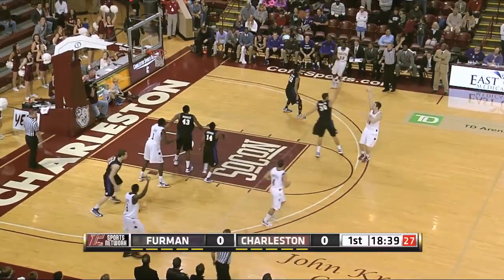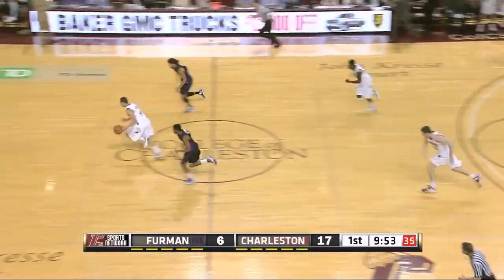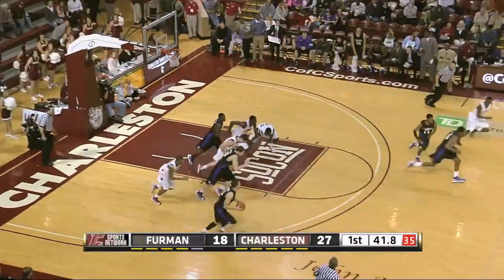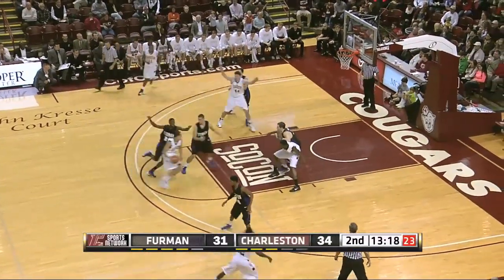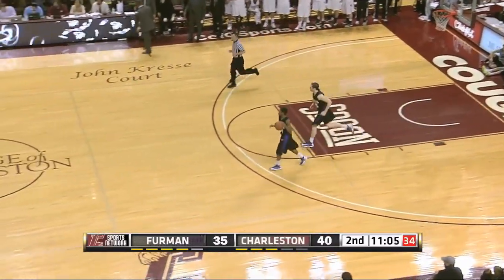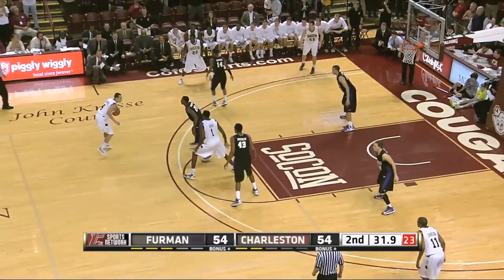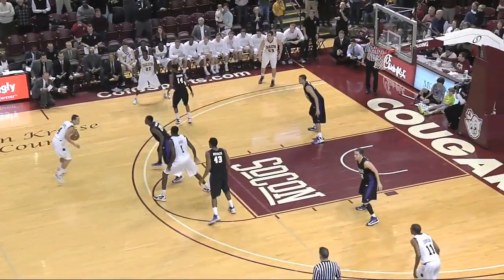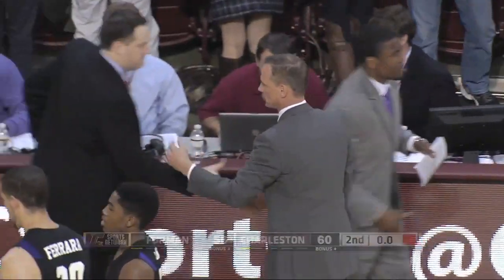1.5.13 Men's Basketball vs. Furman Highlights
Highlights of the Cougars win over Furman on 1.5.13 at TD Arena.